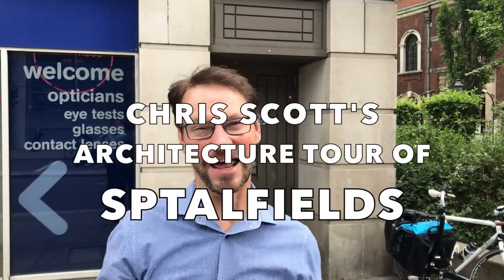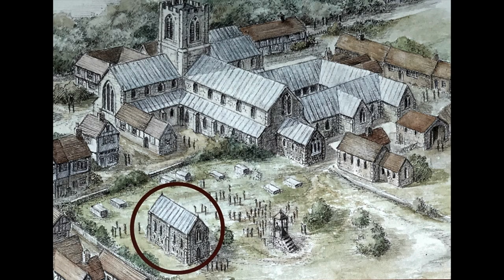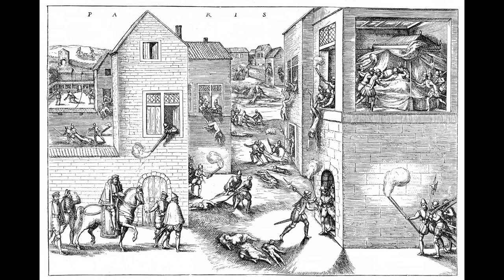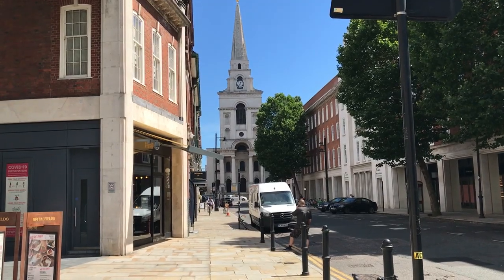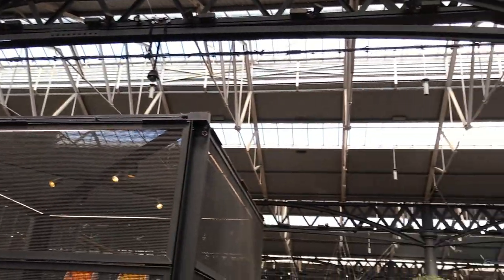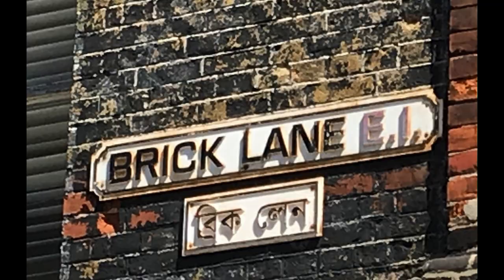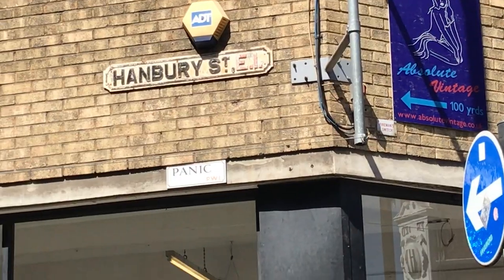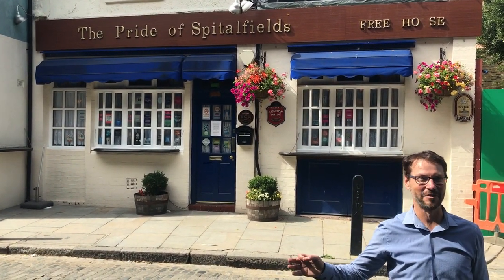LONDON Walking Tour - SPITALFIELDS , History of Architecture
History of architecture walking tour in Spitalfields, London.  Chris takes you on a tour from Bishopsgate to Brick Lane, exploring the layers of architectural history and waves of immigration of Spitalfields - featuring guest appearances from: Nicholas Hawksmoor and Jack the Ripper.

Walk highlights: the remains of Spitalfields Priory;  Huguenot houses; Christ Church Spitalfields, the Wicked Quarter Mile and Dorset Street; murder sites of Jack the Ripper; Spitalfields Market; and Brick Lane.

ABOUT CHRIS:
Chris is a qualified architect and has lived in London for over 20 years.  As well as working for a number of high-profile architectural practices in the city, he has spent over 15 years teaching the History of Architecture in London. Chris particularly enjoys giving guided tours and exploring the many layers of London's architectural history from its Roman origins to present day hi-tech architecture.